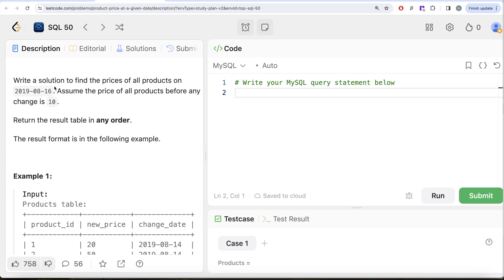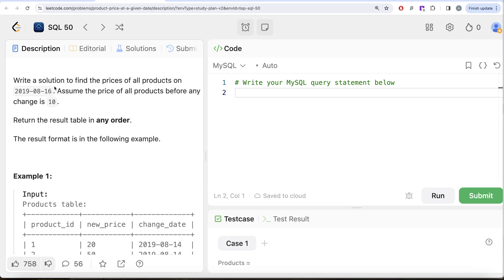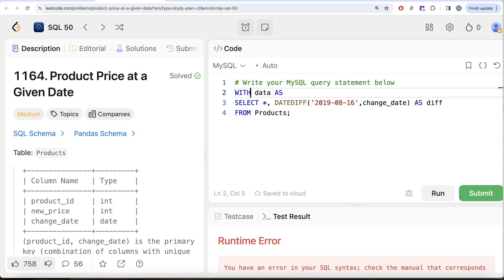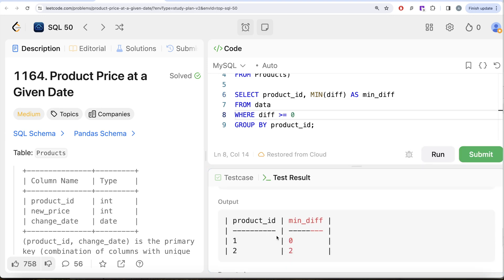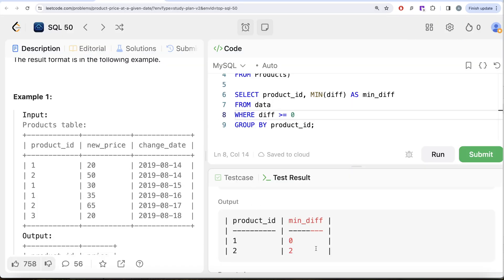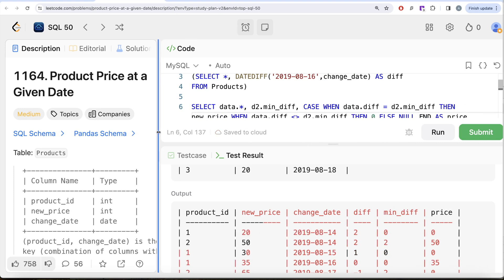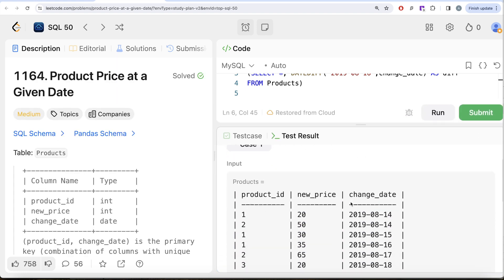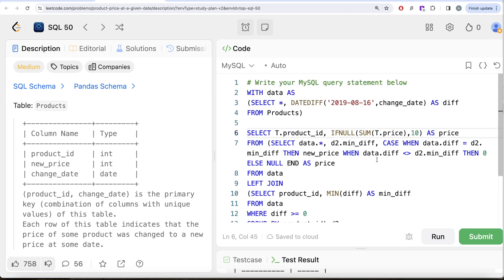Leetcode 1164 - Learn Complete SQL in 50 Interview Questions - Detailed Explanation | Data Science